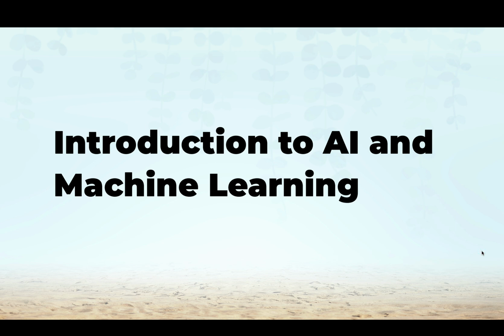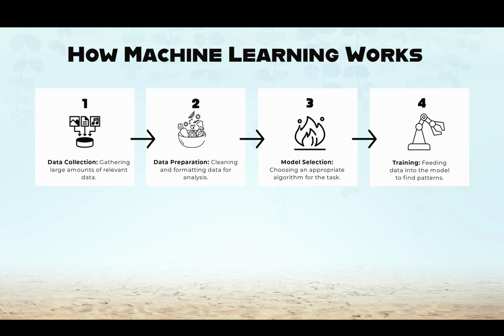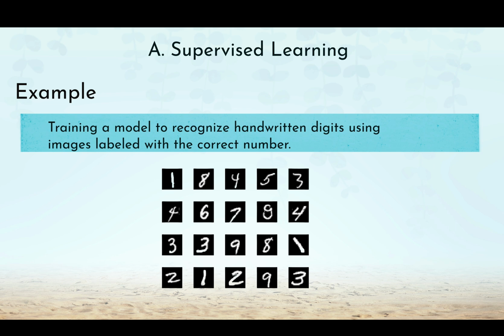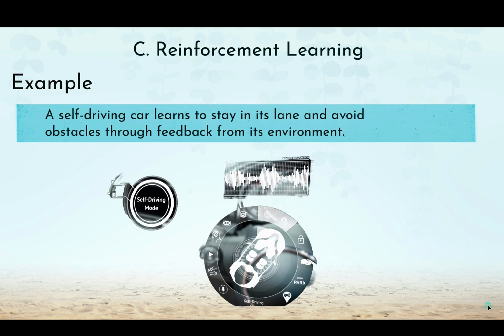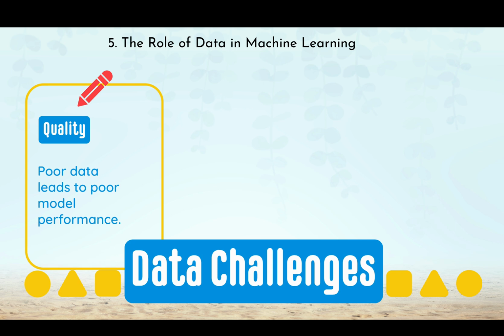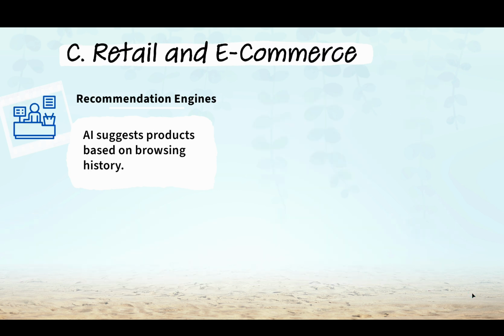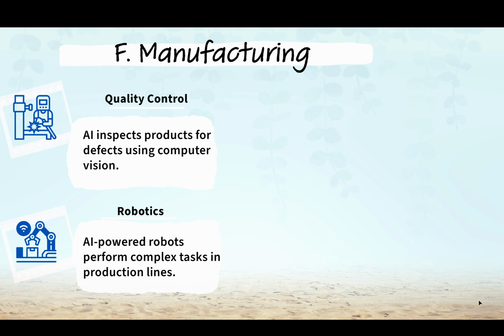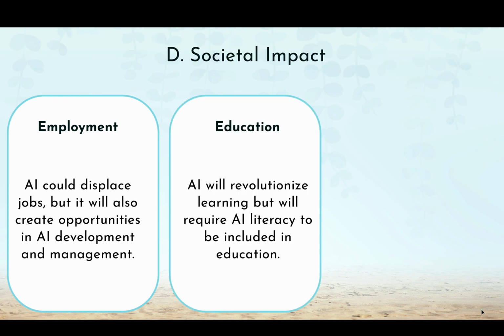Introduction to AI and Machine Learning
Welcome to the first video in our Generative AI tutorial series! In this video, we’ll introduce you to the exciting world of Artificial Intelligence (AI) and Machine Learning (ML). Whether you’re completely new to AI or looking for a refresher, this video will break down the basics in an easy-to-understand way.

In this video, you will learn:

 • What is AI and how it mimics human intelligence.
 • The difference between AI and Machine Learning.
 • Key types of Machine Learning: Supervised, Unsupervised, and Reinforcement Learning.
 • Real-world applications of AI and ML across industries.